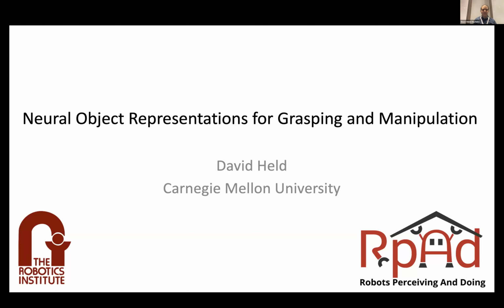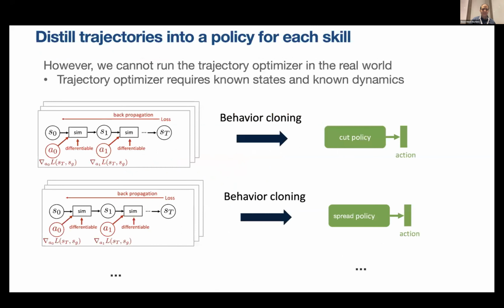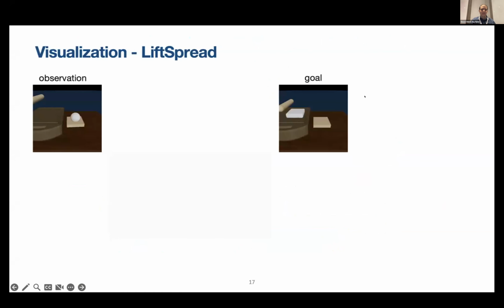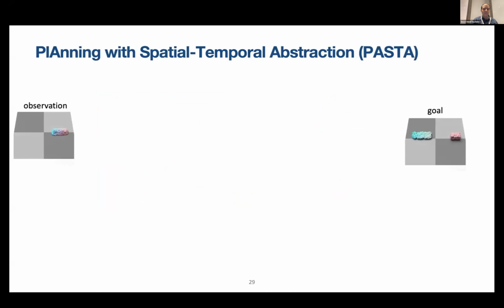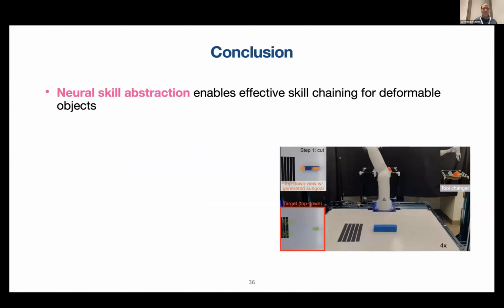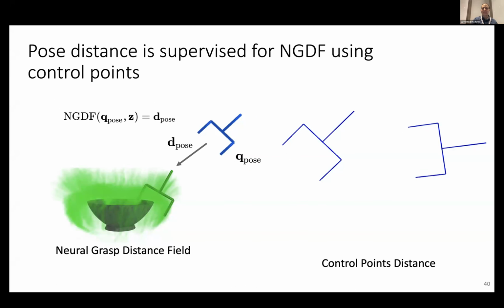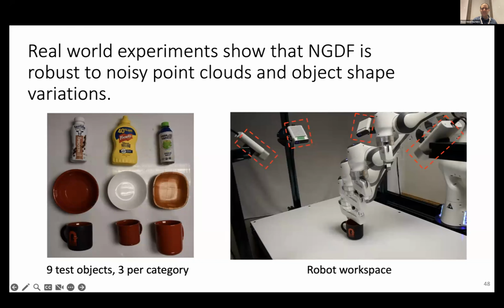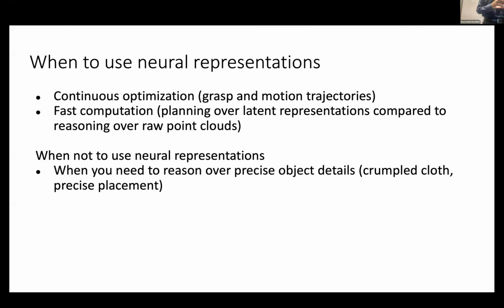2. Invited Talk - David Held | CMU